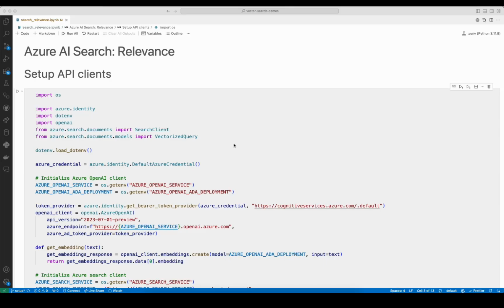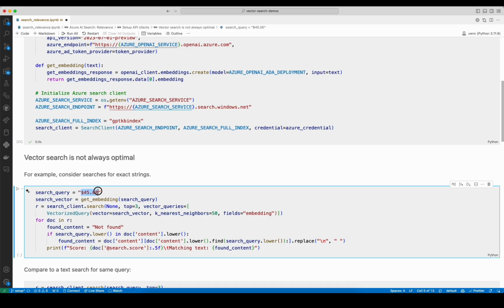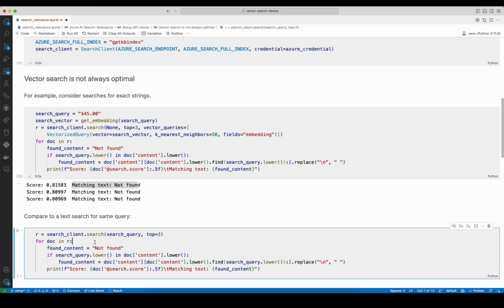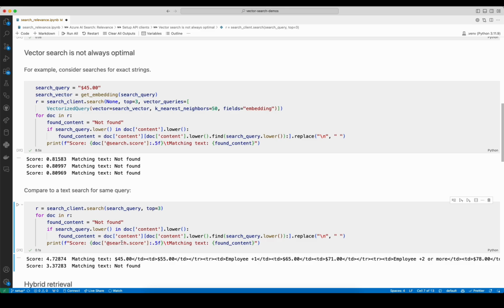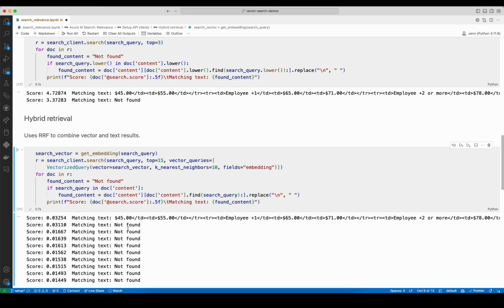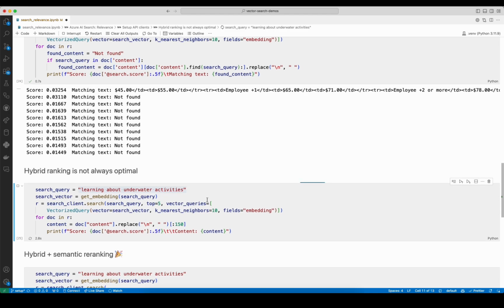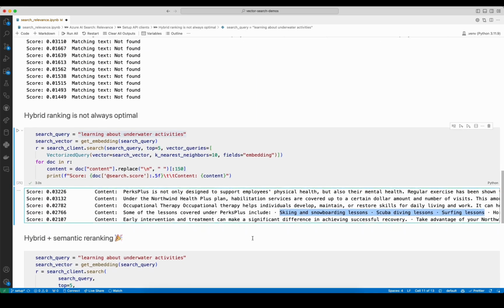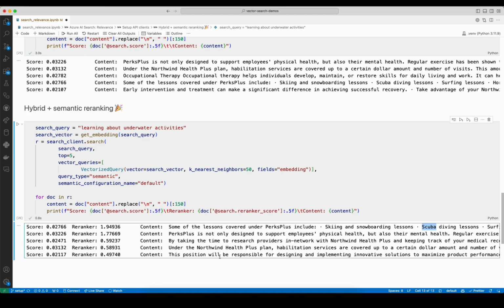Screencap: Azure AI Search Modes Notebook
This demo is part of a larger presentation, I'm uploading it in case it's helpful for anyone.
This video walks through the following notebook, showing the difference between vector, full-text, hybrid, and semantic ranker options for Azure AI Search: